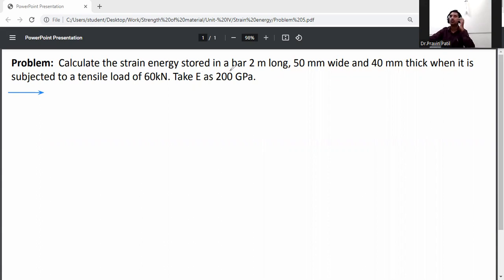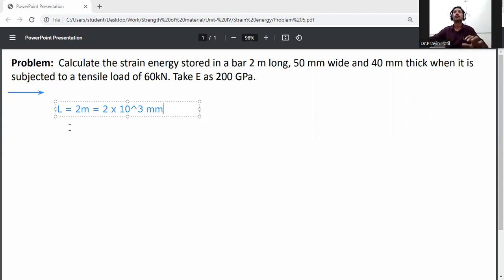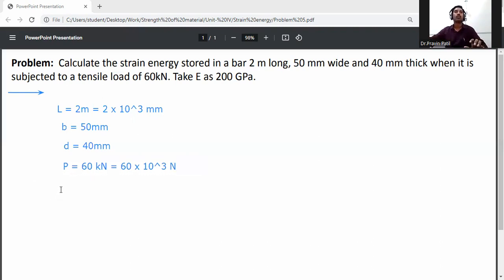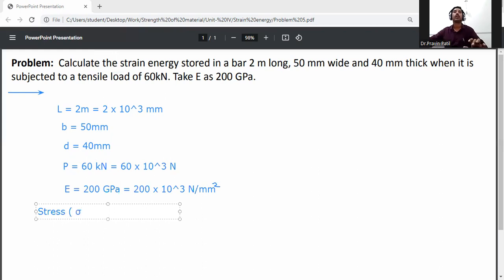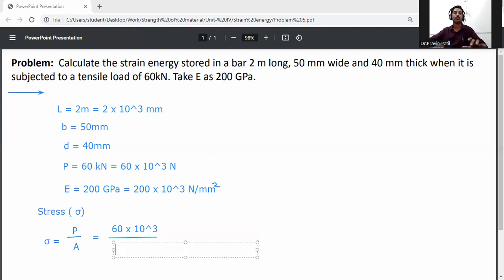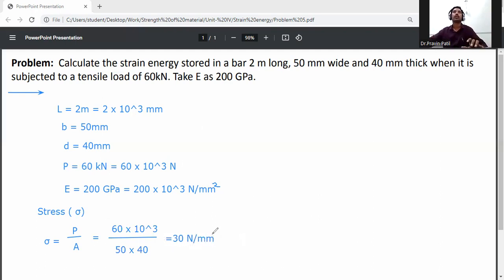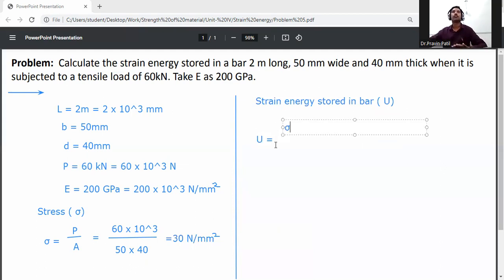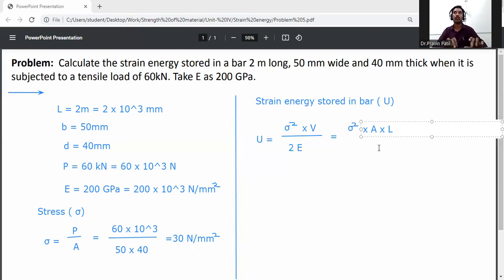Calculation of the strain energy stored in a bar, when gradually applied load/ Strength of material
Problem : Calculate the strain energy stored in a bar 2 m long, 50 mm wide and 40 mm thick when it is subjected to a tensile load of 60kN. Take E as 200 GPa.